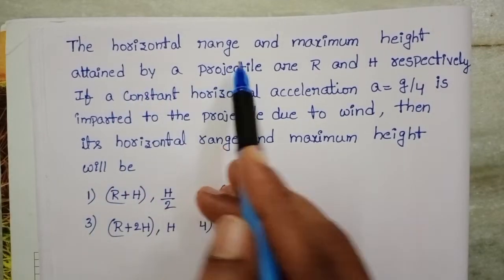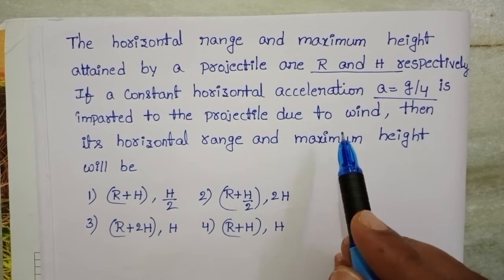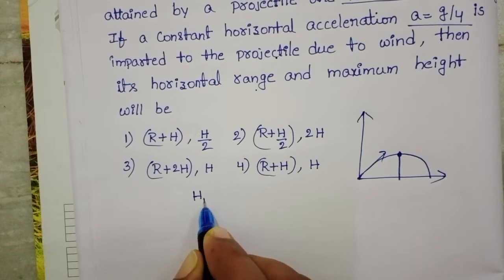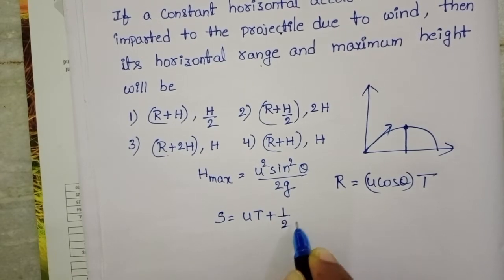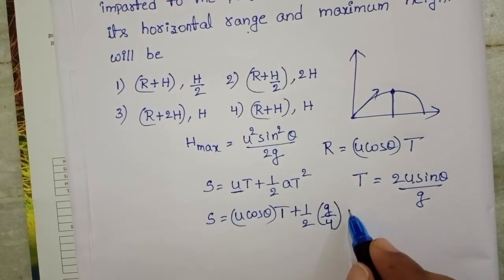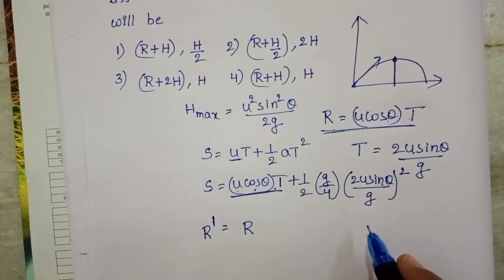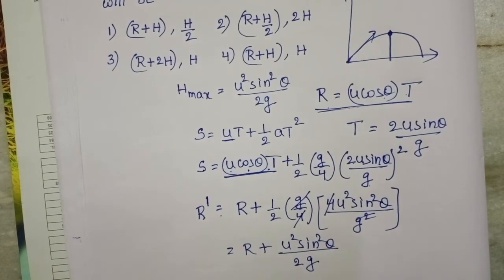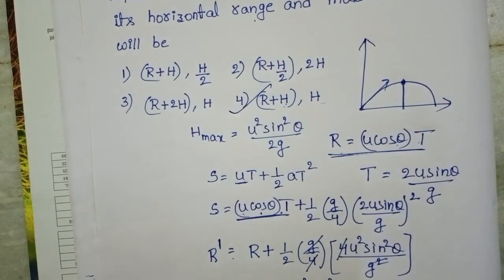The horizontal range and maximum height attained by a projectile and R and H respectively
The horizontal range and maximum height attained by a projectile are R and H respectively.If a constant horizontal acceleration a=g/4 is imparted to the projectile due to wind then it's horizontal range and maximum height will be
JEE&NEET